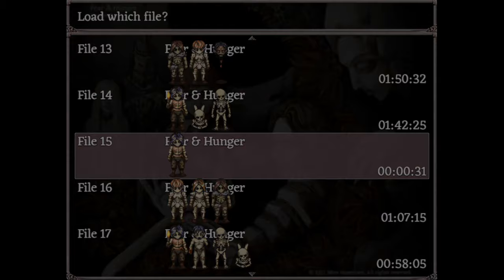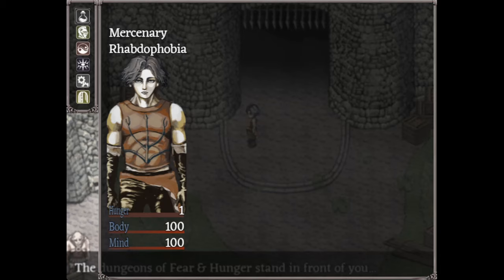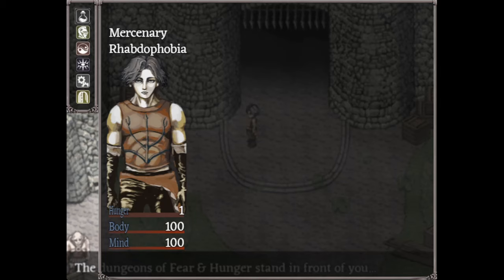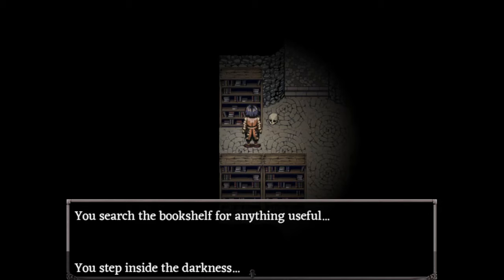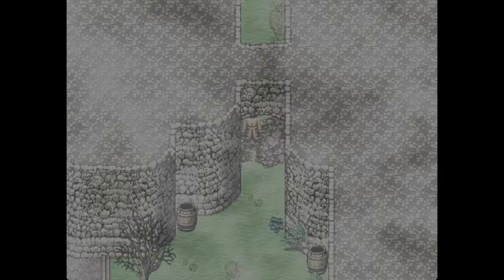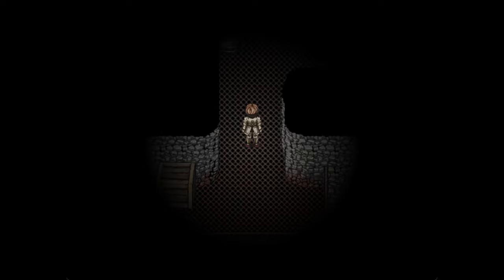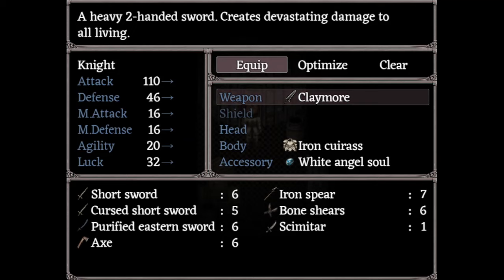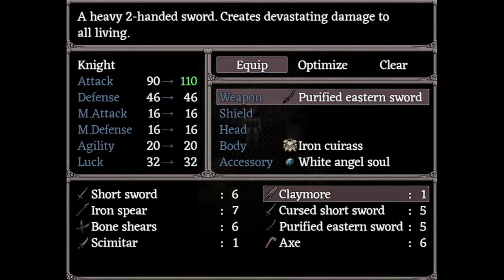Fear & Hunger Guide: How To Save Le'garde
In this guide I'll show how to save Le'garde and some good ways to reach him!